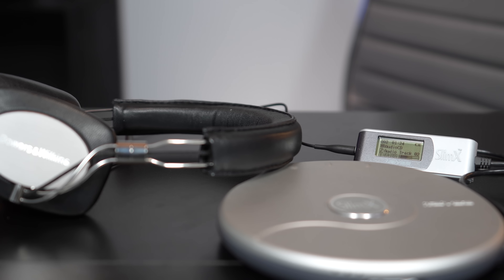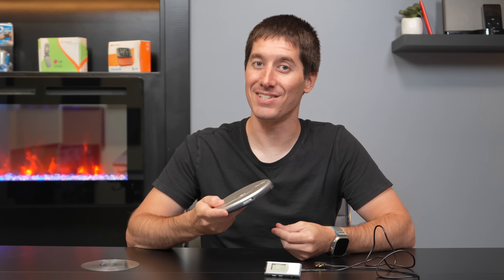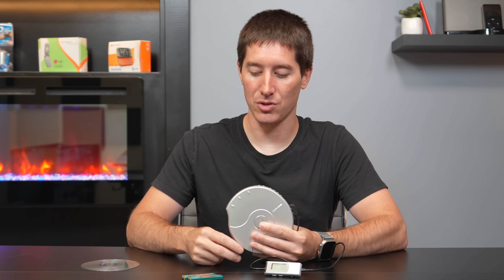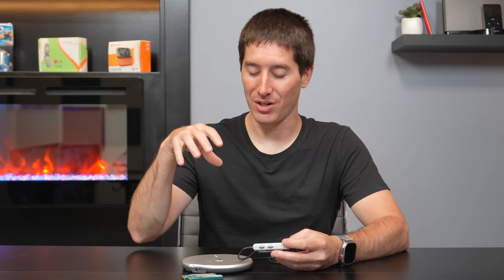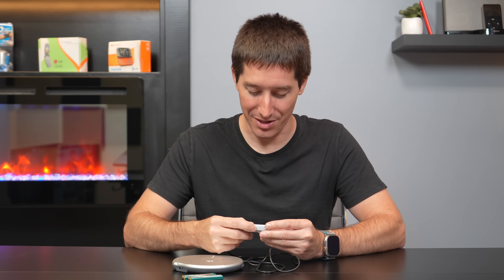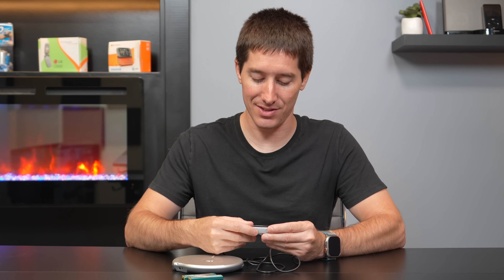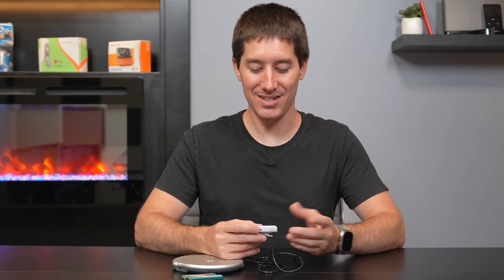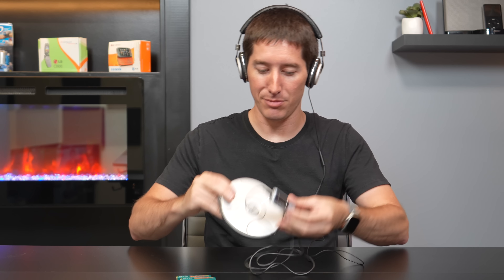The Worlds SLIMMEST (And Best) CD Player Ever Made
The iRiver SlimX IMP-350 was the pinnacle of portable CD players and it was the world's slimmest CD player when released. Rechargeable Ni-MH batteries, an OLED backlit remote, dual control locations, MP3/WMA playback, an FM radio, excellent battery life, and a class leading 8 minutes of anti-skip protection... it was a formula for the best portable CD player of all time, and it came at a price. At a time when most potable CD players sold for $30-50 the SlimX was $200, and it was worth it. Here's why...